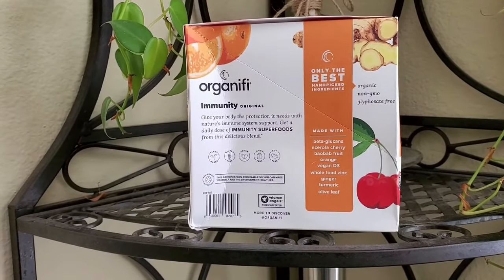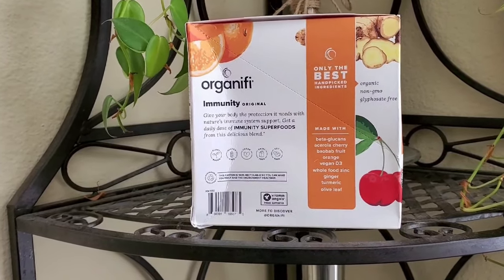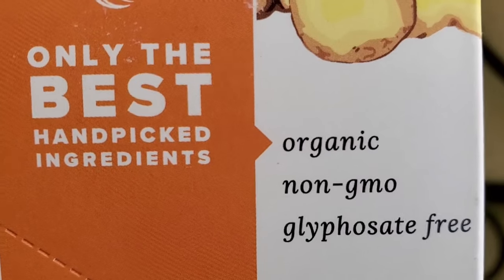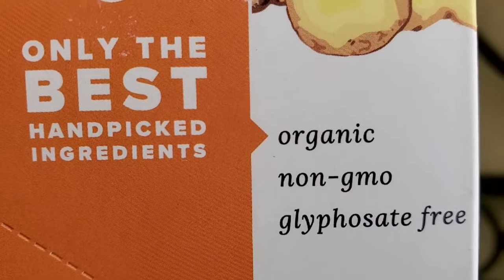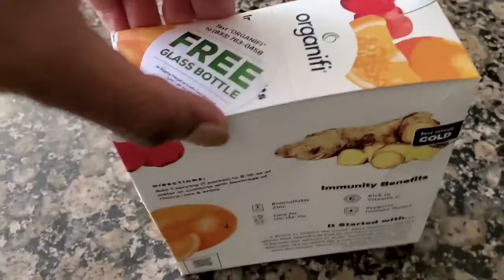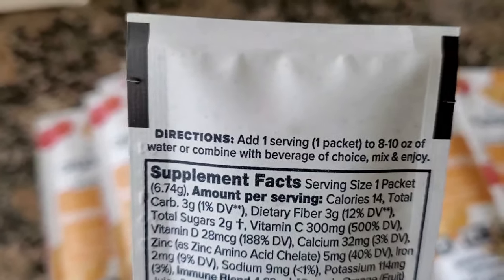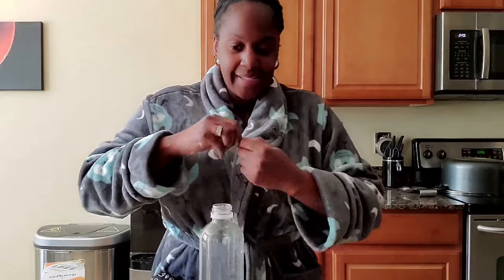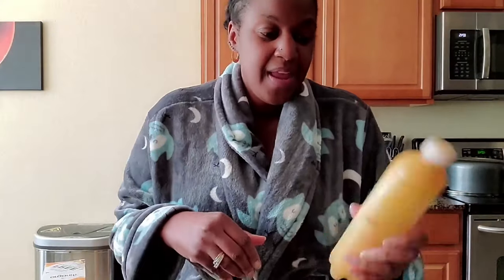My Morning Routine With Organifi Jump Starts My Day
Organifi Immunity
Organic Superfood Immunity Support
14 Single Serve Packets

Boost your immunity in less that one minute per day.